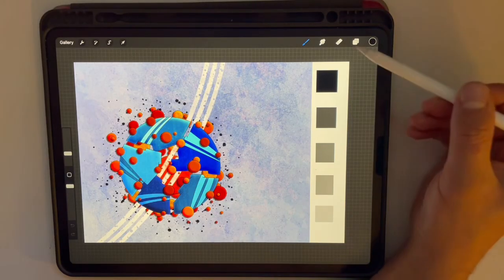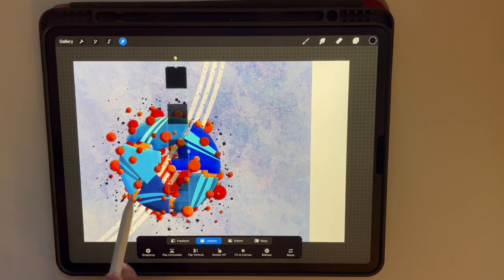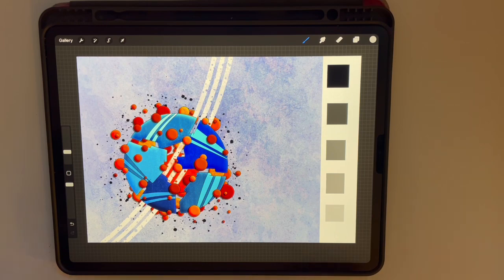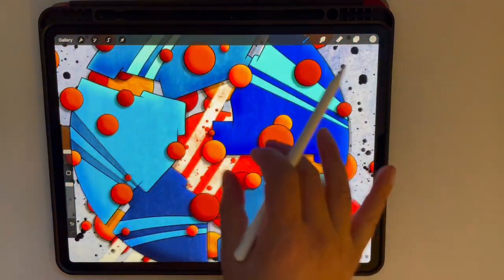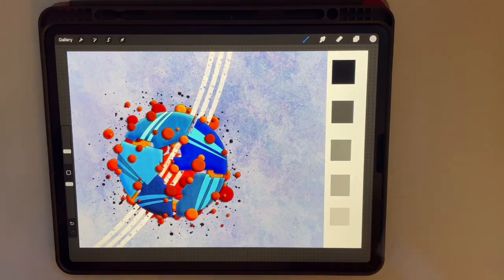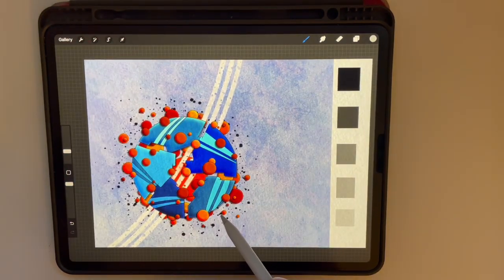ProCreate Blend Modes - Multiply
Have you been wondering what the blend mode, multiply, does in ProCreate? Well, wonder no longer. I'm here to help show you all the blend modes in the software, ProCreate. Today we are focusing on multiply, and how best to use it.